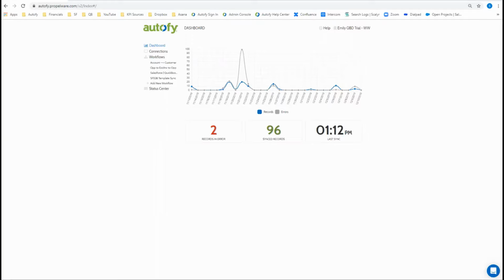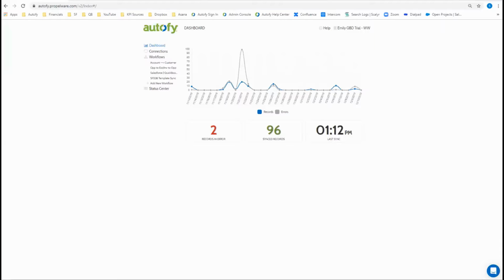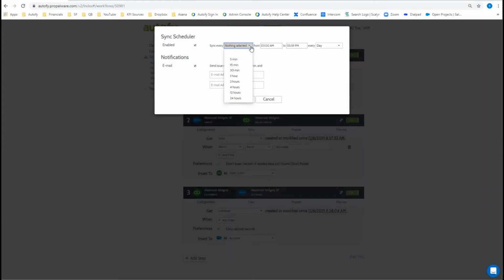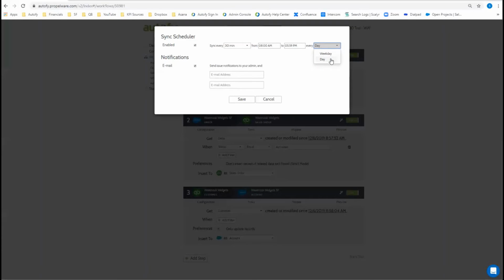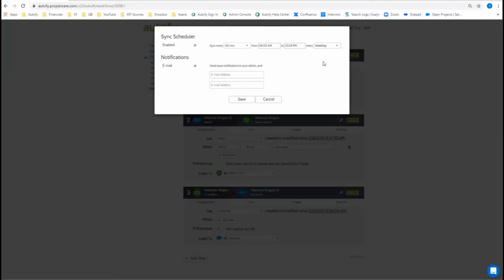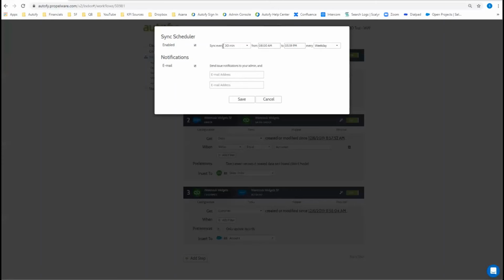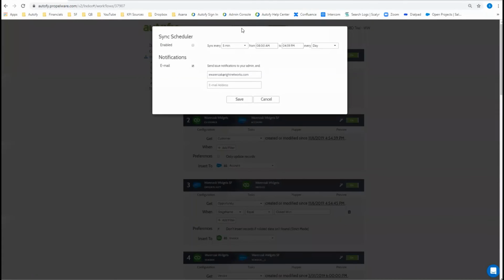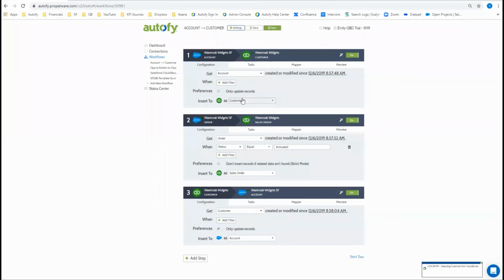Autofy Sync Scheduler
Learn how to enable and disable the Autofy Sync Scheduler.